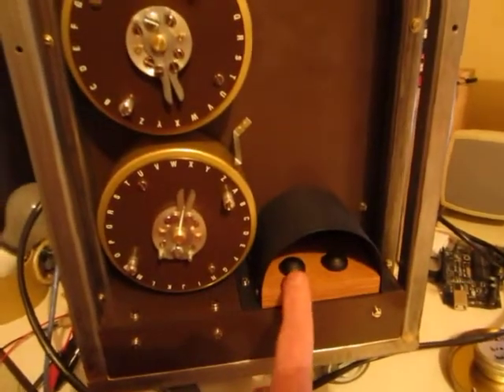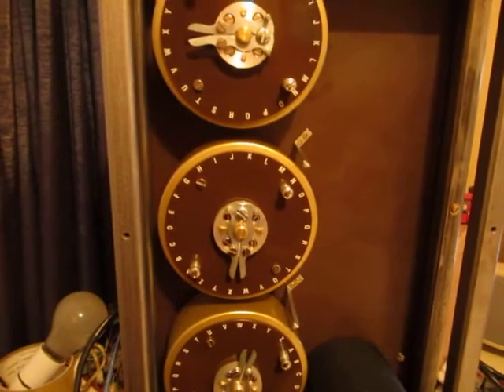Turing-Welchman Bombe update.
Another update on my Turing-Welchman Bombe.